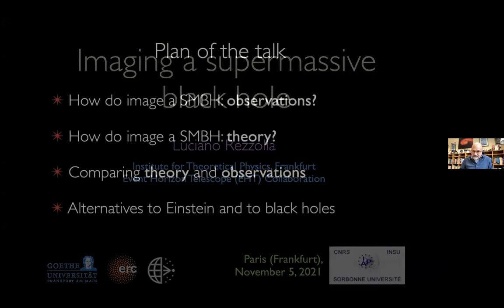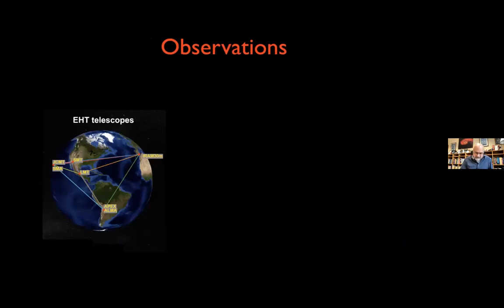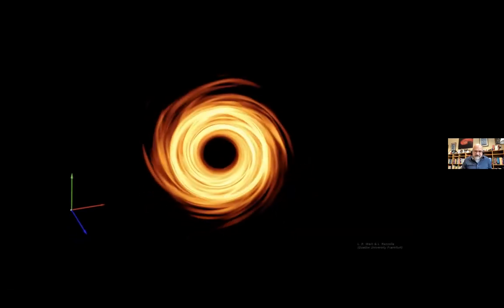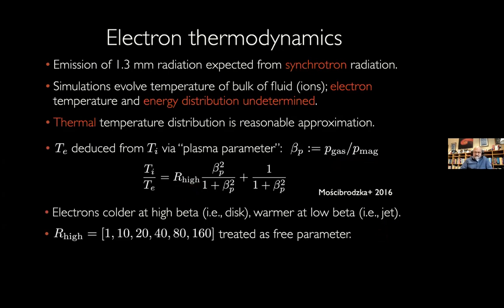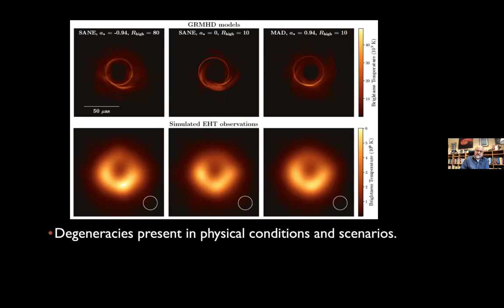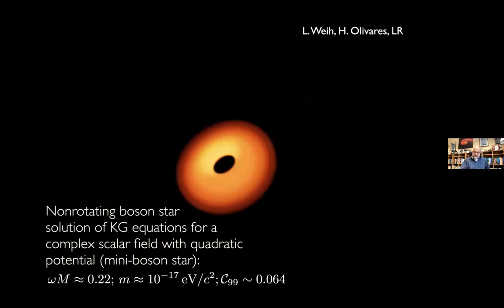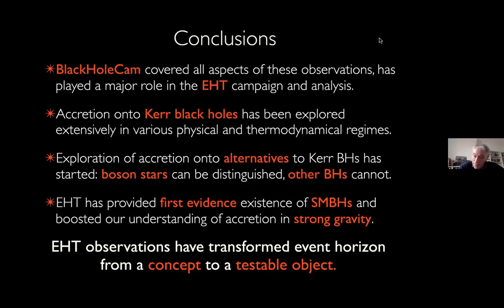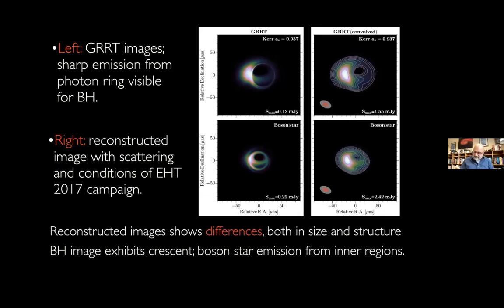Imaging a supermassive black hole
IAP weekly specialised seminars / 5 November 2021

Luciano Rezzolla (Institut für Theoretische Physik, Geothe Universität Frankfurt am Main, Germany)

I will briefly discuss how the first image of a black hole was obtained by the EHT collaboration. In particular, I will describe the theoretical aspects that have allowed us to model the dynamics of the plasma accreting onto the black hole and how such dynamics was used to generate synthetic black-hole images. I will also illustrate how the comparison between the theoretical images and the observations has allowed us to deduce the presence of a black hole in M87 and to extract information about its properties. Finally, I will describe the lessons we have learned about strong-field gravity and alternatives to black holes.